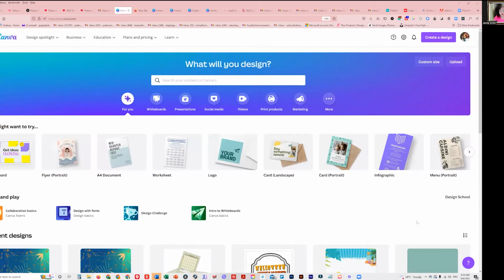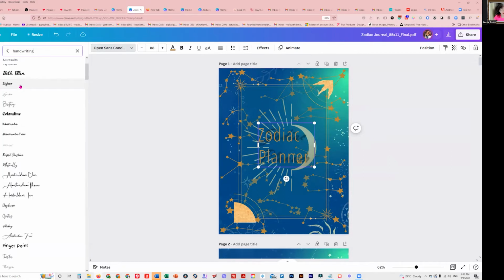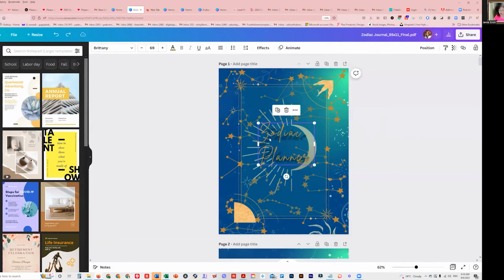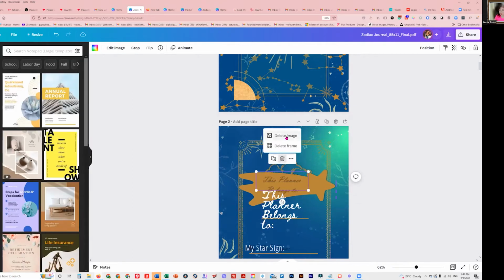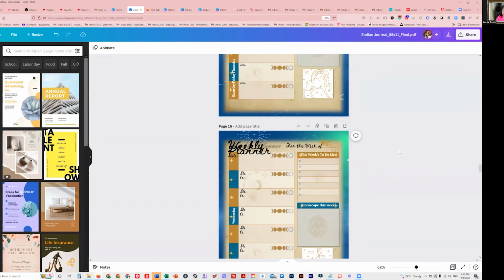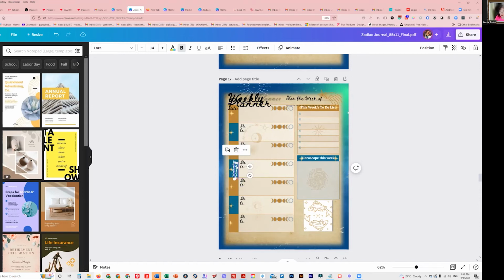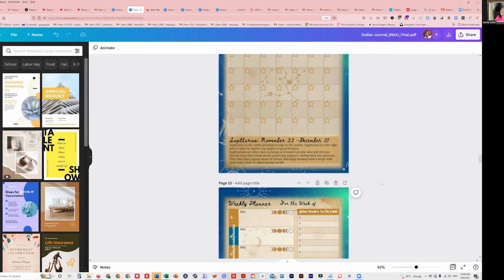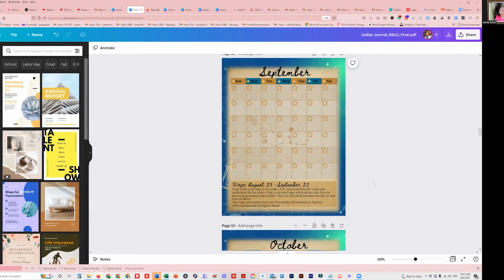Editing PDF in Free Canva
So you bought designs in the PDF and PowerPoint formats but don't know how to use PowerPoint? Do you need to edit a PDF, but don't have the right software?

Now you can edit PDF in Canva, a new feature!!

Canva's free online PDF editor is perfect for making quick changes to your document. Watch this video to see how easy it is to use.

With Canva's free online PDF editor, you can easily edit your PDF files. No software download required! Just upload your file and start editing. You can add text, images, shapes, and more. Plus, you can change the font size, color, and alignment of your text. When you're done editing, just download your file or share it online.

You can buy our Zodiac Journal for Commercial Use zodiac journal

This isn’t quite what you are looking for?